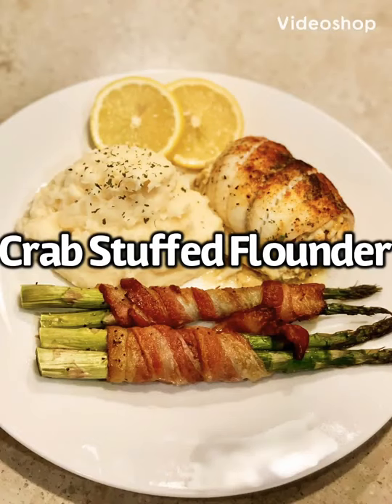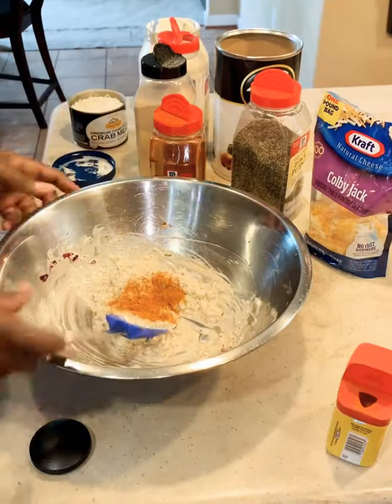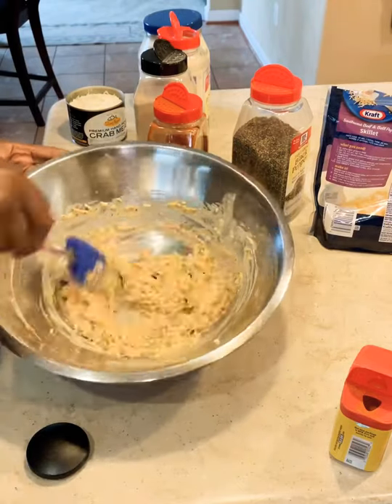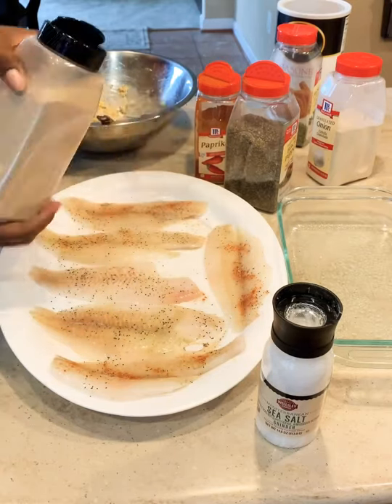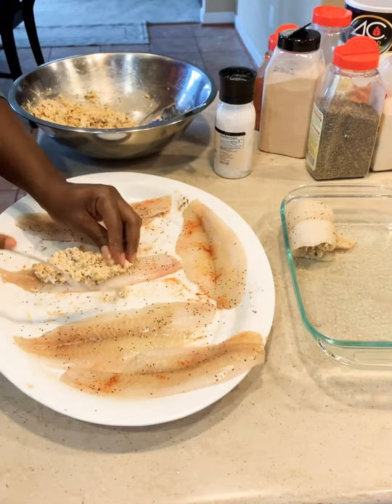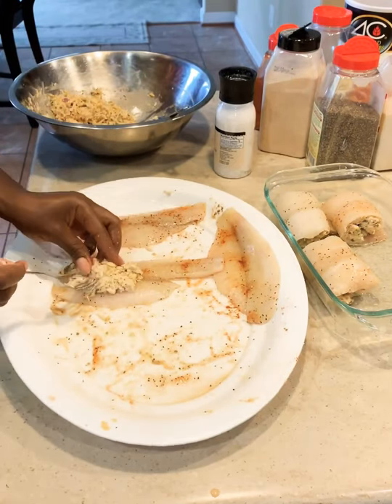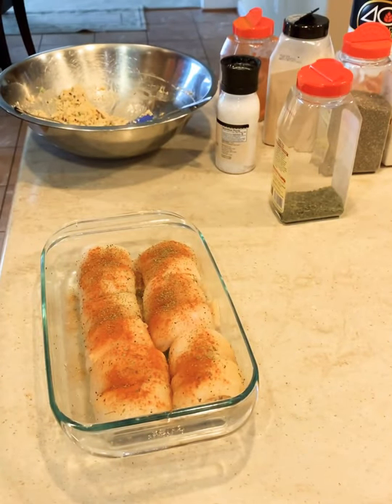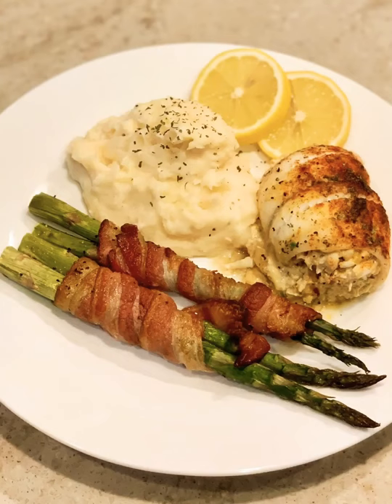Crab Stuffed Flounder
Delicious Stuff Fish recipe